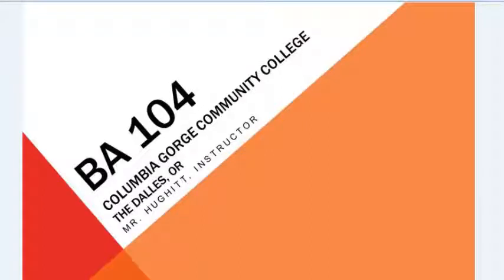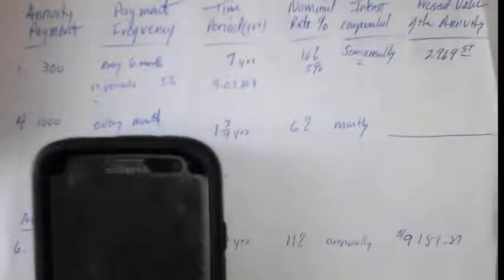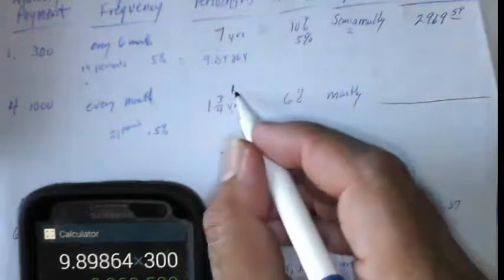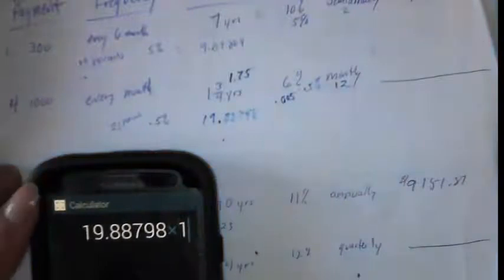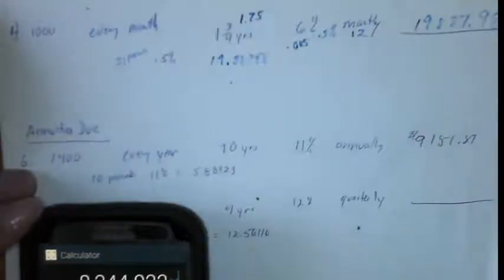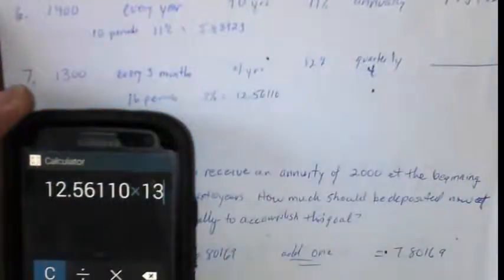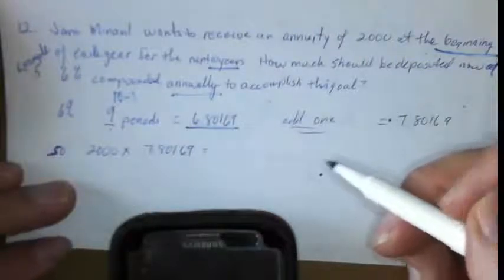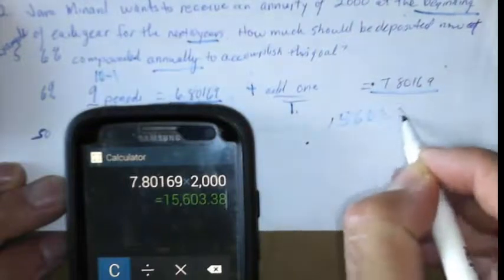Chapter 12 Section 2